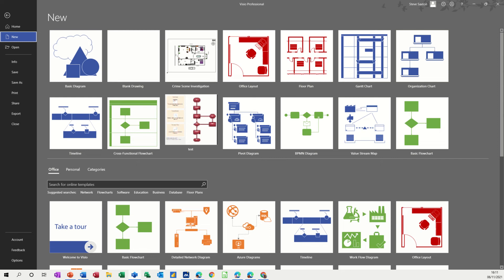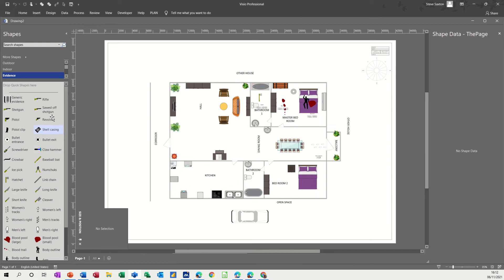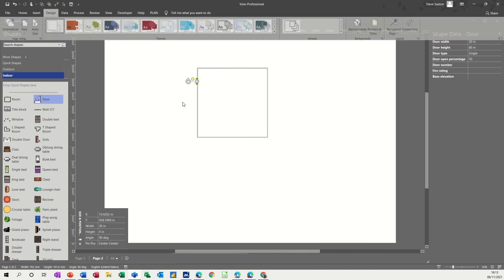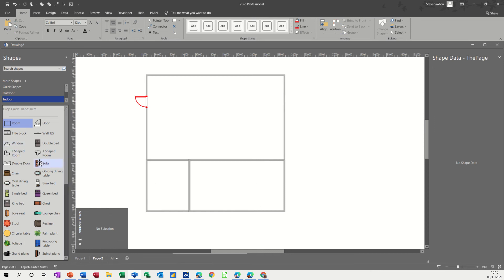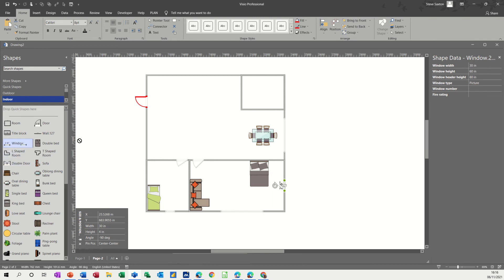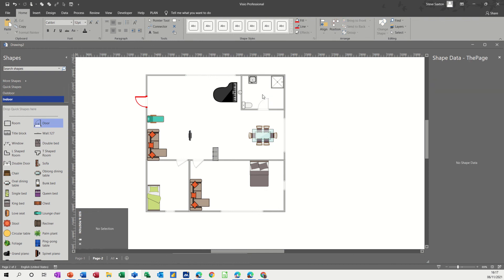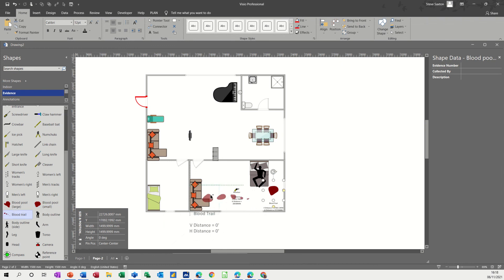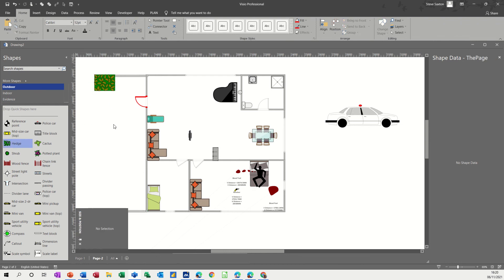This video explains how to create a crime scene in Microsoft Visio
Create a Crime scene in Microsoft Visio. The tutor explains how to create a crime scene in Microsoft Visio by searching for the template. Once the template appears you have all the shapes that you might need to create a crime scene. This is a Microsoft Visio tutorial, covering how to create a crime scene, floor plans and household shapes.  The template mainly uses floor plan stencils to create rooms etc but has some macabre tools available to add to the crime scene, such as knives and guns etc.